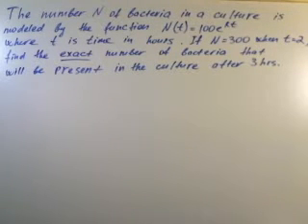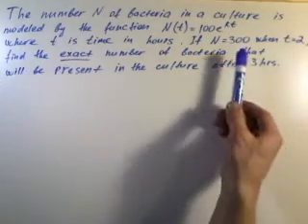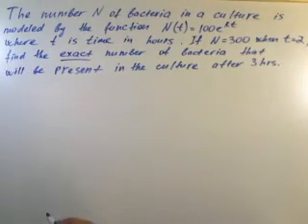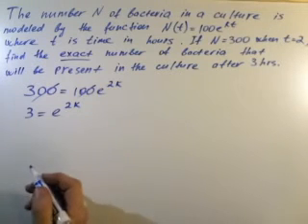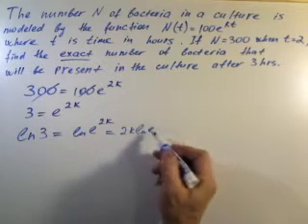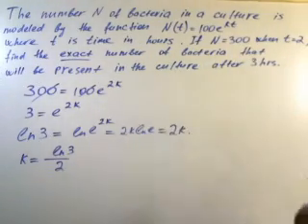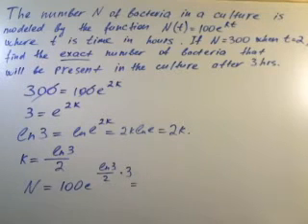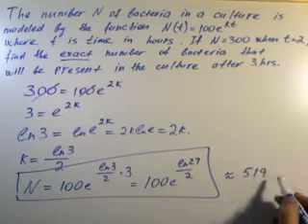How to find the number of bacteria in a culture using exponential growth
The number N of bacteria in a culture is modeled by the function N(t)=100e^(kt)
where t is the time in hours. If N=300 when t=2, find the exact number of bacteria that will be present in the culture after 3 hours.